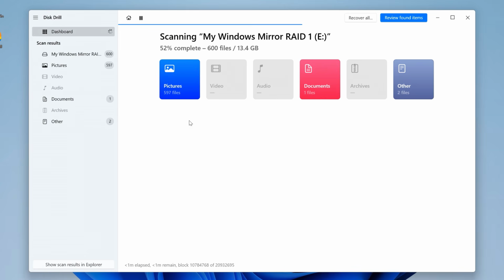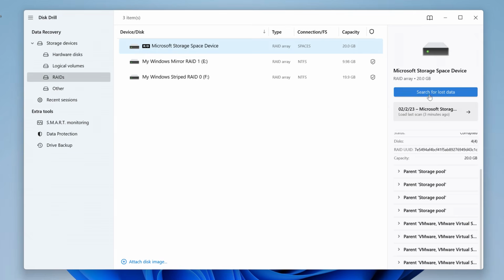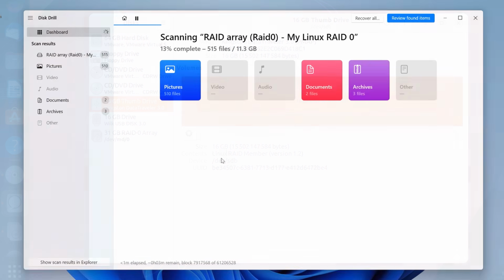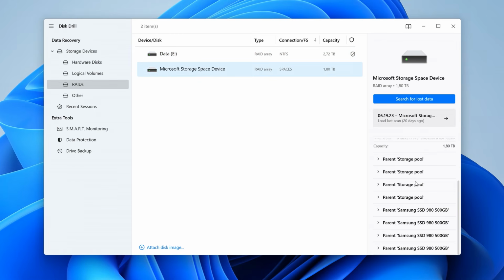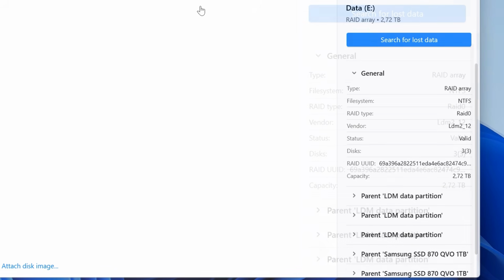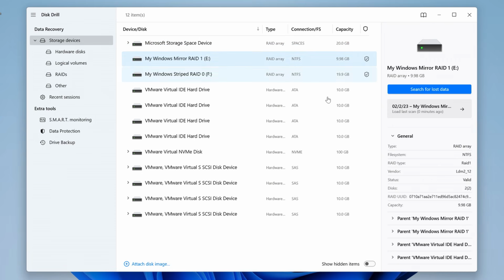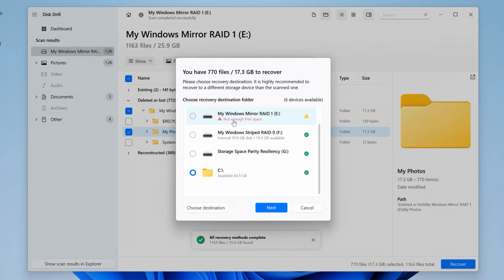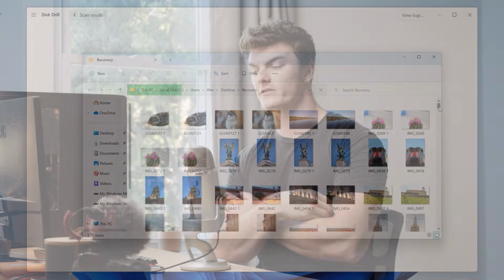RAID Recovery: How to Recover Data from RAID Drive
Learn how to recover your precious data from from a RAID array using the most effective RAID data recovery software

Chapters:
00:00 Intro
01:22 RAID capabilities of Disk Drill
02:44 Steps to recover RAID data
06:25 Conclusion

Despite RAID being considered safer for file storage, it is still not immune to data loss due to hardware failure, human error, or corruption. Disk Drill is a robust file recovery software with a built-in RAID recovery feature, making it an ideal choice for this task.

- Disk Drill for Windows supports the most common Windows, Mac, and Linux RAID types, including RAID 0, RAID 1, RAID 5, RAID 6, RAID 10, RAID 1E, JBOD, and Windows Storage Spaces.

- The Mac version of Disk Drill supports all that the Windows edition does, plus macOS software RAIDs, such as RAID 0, RAID 1, and JBOD.

- Disk Drill also covers a vast array of different file systems as well, allowing Linux RAID recovery from EXT2/3/4. This feature allows performing RAID data recovery from Linux-based hard drive enclosures and NAS devices.

📌Here is a detailed step-by-step guide to recover data from RAID drives:

1. Download and install Disk Drill from the link provided in the description.

2. Connect RAID Devices.
Ensure that your RAID device or devices are connected to your computer.

3. Open Disk Drill to check if the RAID is recognized by the software.
In the data recovery panel, you should see each drive that makes up the RAID. Navigate to the RAID panel on the left-hand side to see each RAID as one unit.

4. Scan the RAID as One Unit.
Instead of scanning individual drives, it's recommended to scan the entire RAID as one unit. Scanning the RAID as a whole increases the chance of recovery, especially for RAIDs with high redundancy.

5. Start the Scan.
Select your desired RAID from the list and click "Search for Lost Data."

6. Review and Recover Files.
You can wait for the scan to complete or preview files found in real-time. Once the scan is finished, you can browse through the files found on the RAID. Sort files by type, name, or any other metric that suits your needs. Review the recovery chances to determine the structural integrity of each file.

7. Select Files to Recover.
Choose the files you want to recover or select "Recover All" to recover all of them from the RAID.

8. Choose Save Location.
Select a different drive or location to save the recovered files. Do not save them to the RAID itself. Remember to avoid saving recovered files back to the same RAID to prevent overwriting data.

9. Complete the RAID array file recovery.
Disk Drill will restore the selected files to the save location you chose.

And with that, we’re done. That is how you perform RAID drive data recovery on your MAC, PC, or Linux file systems.